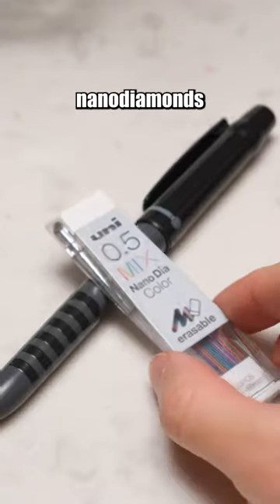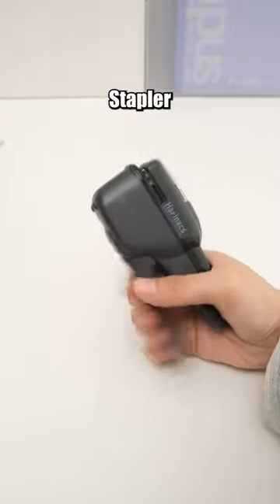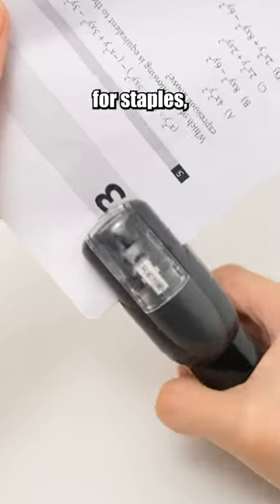New Stationery Trends!